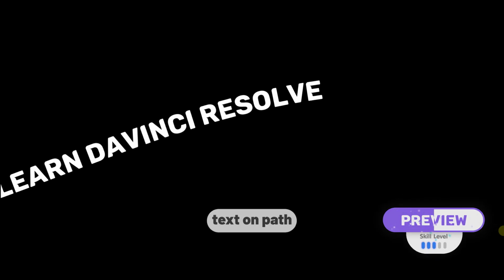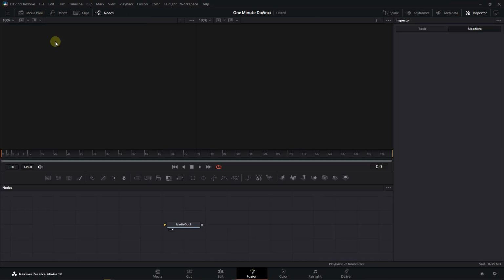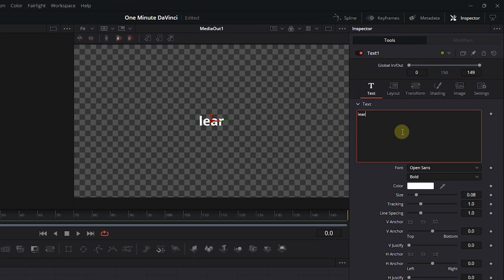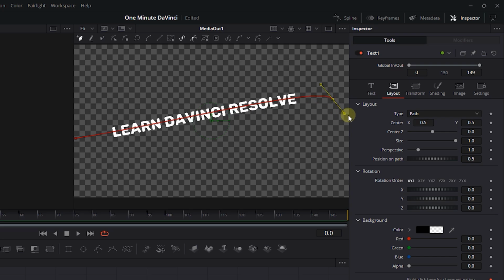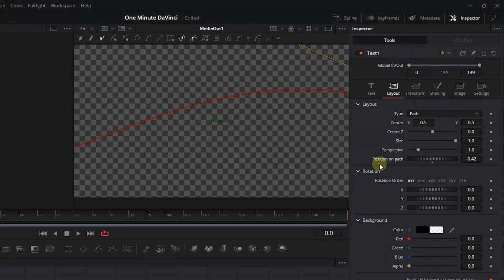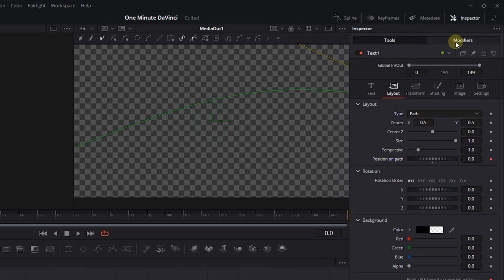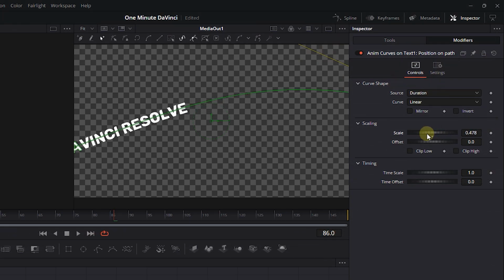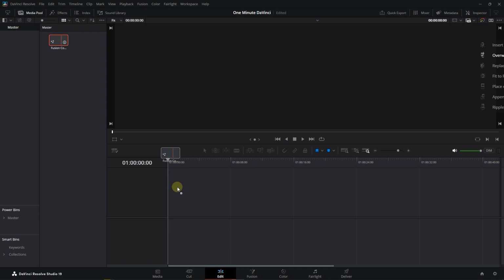Animate TEXT ON PATH In Davinci Resolve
Animate text along a custom path in Fusion by adjusting position and speed for smooth motion effects.

Guide text along custom paths for elegant motion graphics. Create a Fusion composition, add a Text+ node, and set its type to "Path" in the Layout tab. Draw points in the viewer to form curves, then animate the "Position on Path" value for smooth movement.
Ideal for intros, lower thirds, or dynamic captions, path-based animation offers fluidity unmatched by keyframes alone. Adjust the path’s curvature and timing to match your project’s pace. Pair with fade effects for polished transitions.
This method replaces complex keyframing with intuitive path editing. Export the composition for reuse across projects.

How to Animate TEXT ON PATH In Davinci Resolve
00:00 Create Text Path
00:14 Animate Text Position
00:32 Adjust Animation Speed